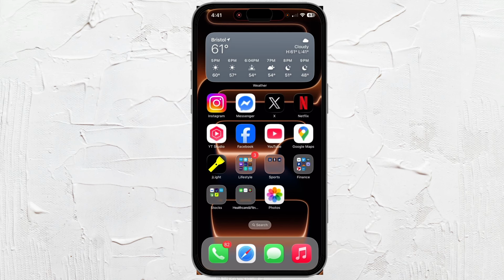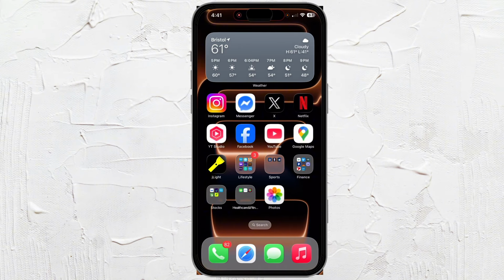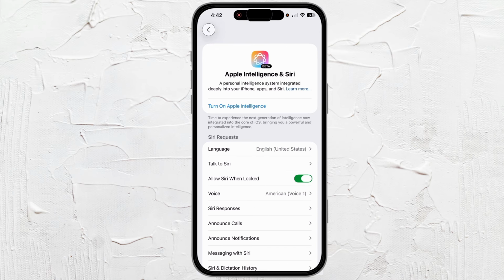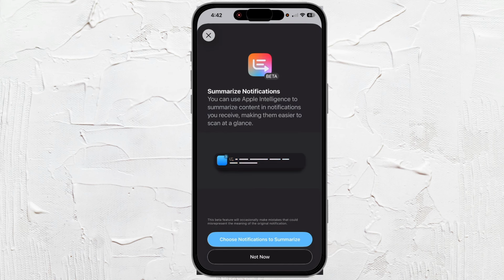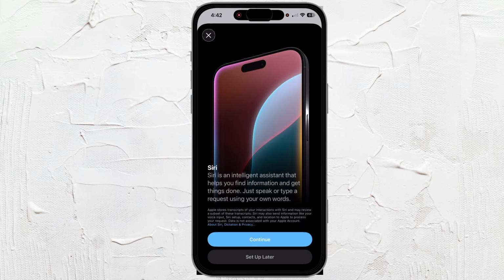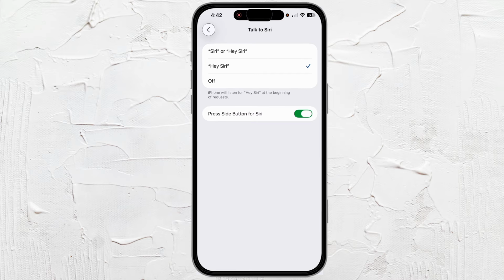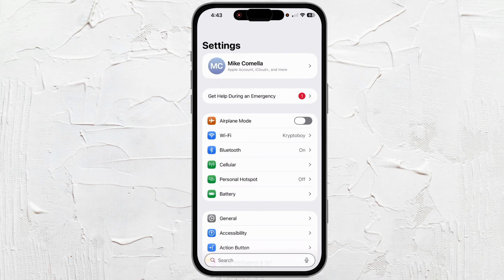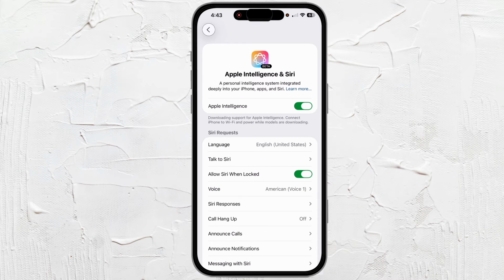How To Turn On Apple Intelligence on iPhone 17 Pro and 17 Pro Max - Step by Step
In this video we show you How To Turn On Apple Intelligence. Its a new feature and its fun to use once you get used to it!